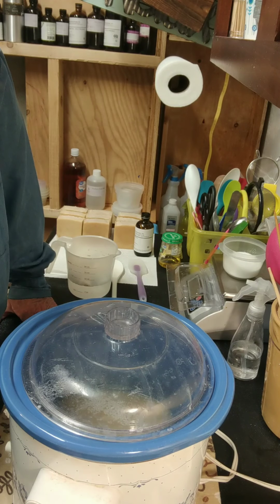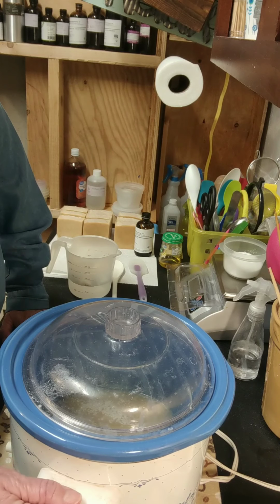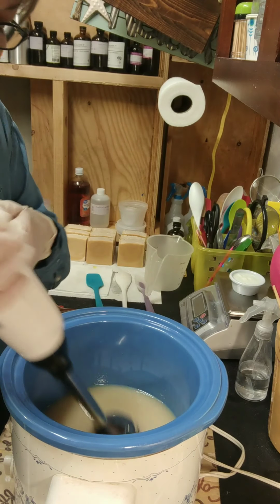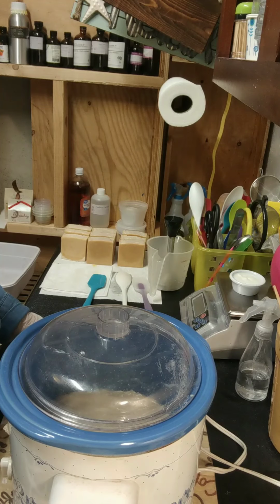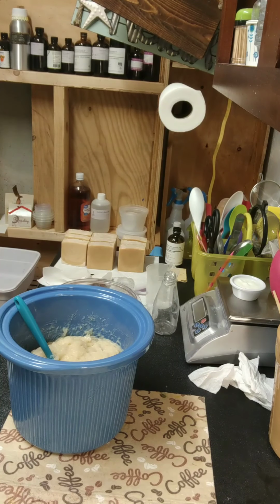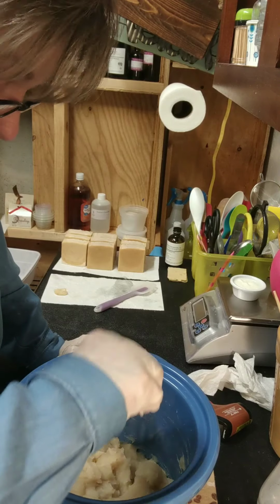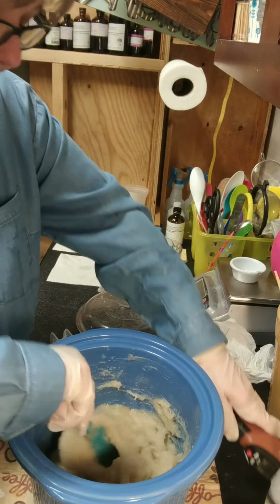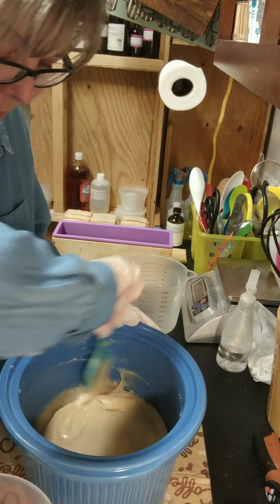Hot Process - "Honey Bee"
Bee themed soap - No Coconut Oil, 35% lye liquid. I used bee pollen dissolved in water for the natural yellow color, and 1 TBS of molasses for the brown color. 4 TBS of honey was added after the cook. I also added 3% beeswax into my recipe to keep with the bee theme and add to hardness. Started the cook at around 165°, and it reached Vaseline within 15 minutes. Oils used were Castor, Olive, Mango Butter, Palm Kernel, Tallow, and Apricot Kernel. Superfatted upfront at 5% and an additional 2% after the cook with Oat oil and Argan oil.